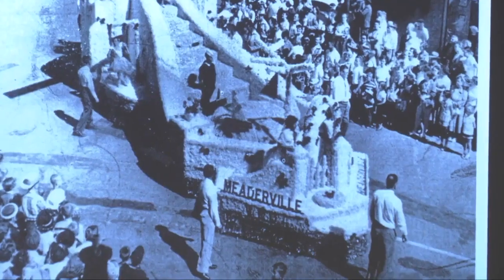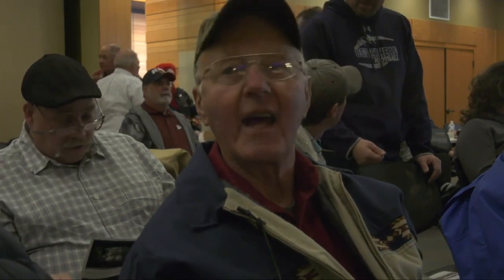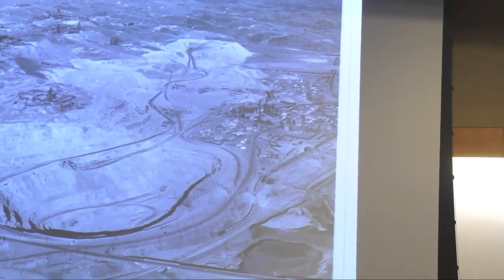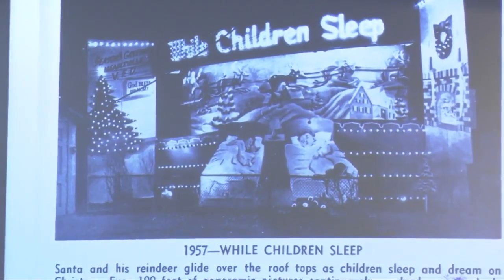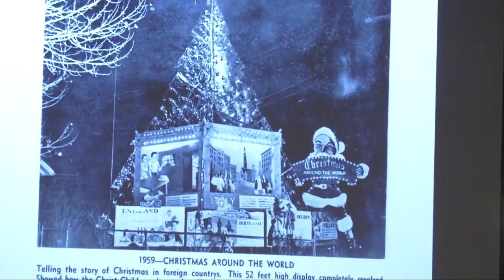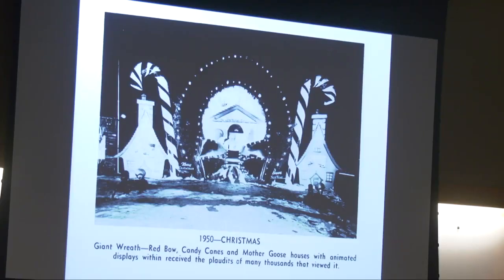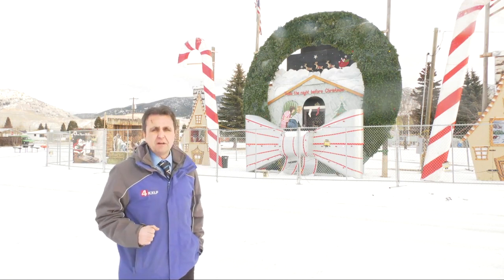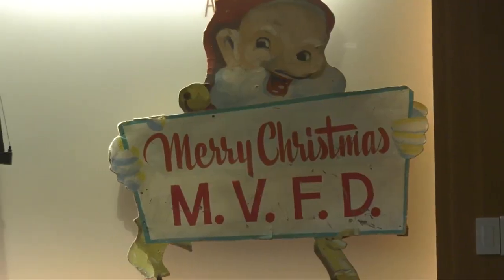Butte’s Meaderville long gone but Christmas display remains